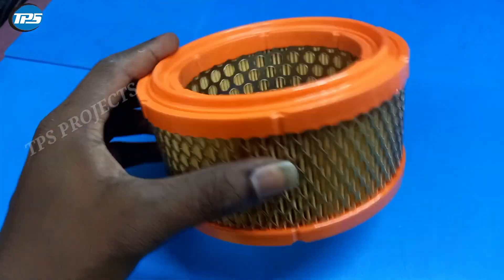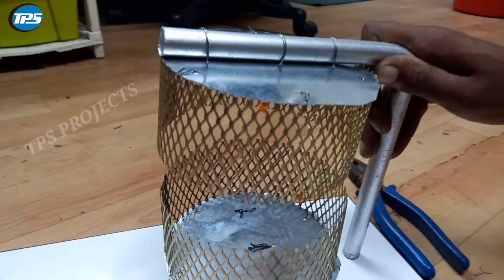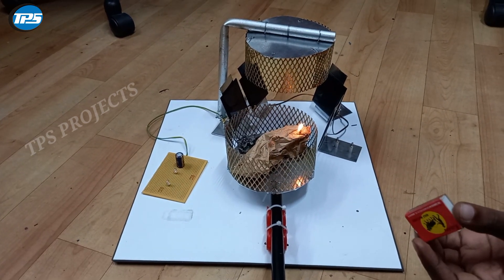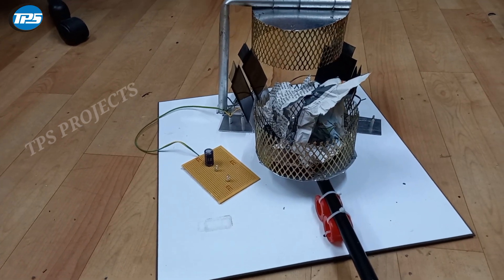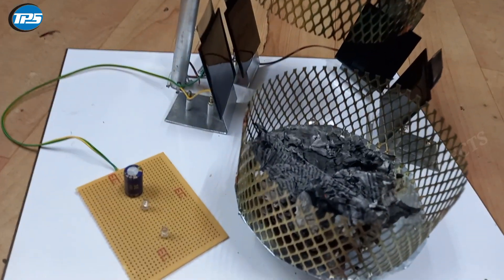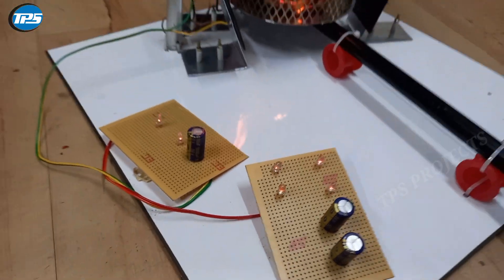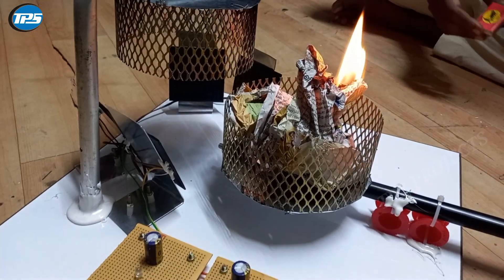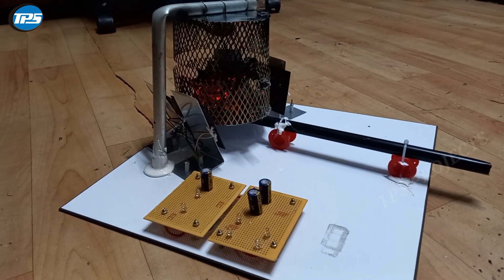How to make Generate Electricity by Waste Materials || inspiration award science project || Diy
In this video i will shown How to make Generate Electricity by Waste Materials || inspiration award science project. step by step .